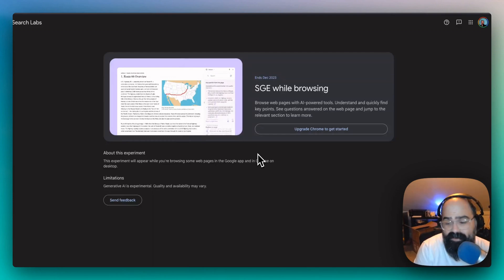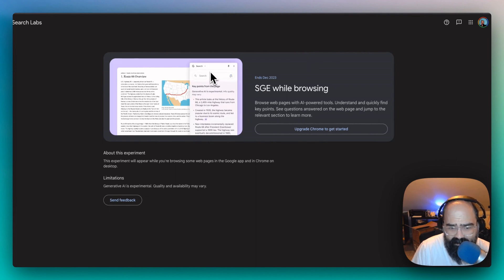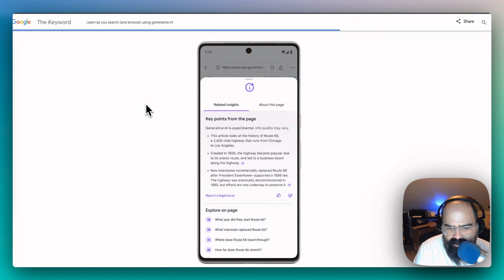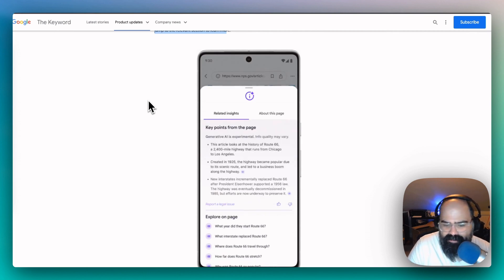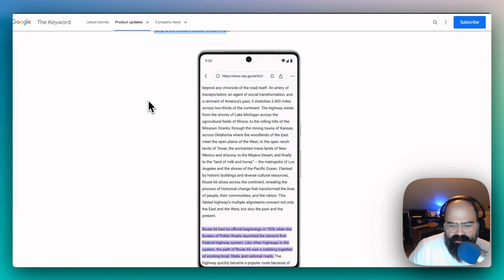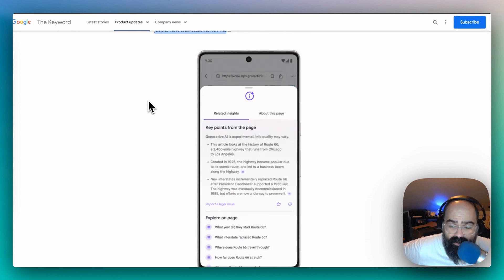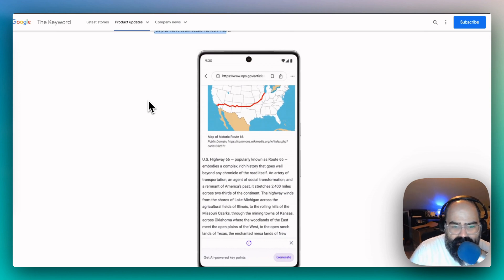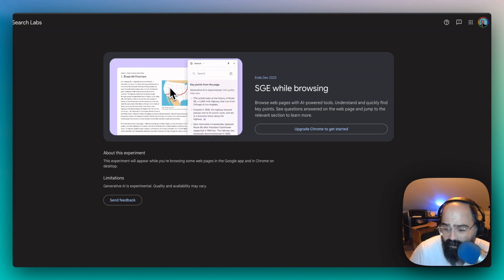Google's SGE In Chrome: AI-Powered Browsing Updates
In today's video, we dive into Google's latest innovation: SGE While Browsing, an AI-powered extension that's transforming the way we browse. From desktop to mobile, SGE offers a new way to interact with web pages, providing key points, summarizations, and deeper insights right at your fingertips.

🔍 What We Cover:

Introduction to SGE: What is SGE, and how does it extend Google's AI into your browsing experience?

Desktop Experience: A look at SGE's side panel on Chrome, allowing users to explore key points and sections of a page.

Mobile Experience: Discover how SGE functions on mobile, offering a bottom bar for generating key points and summaries.

Opt-In & Availability: Learn how to access SGE through Google's search labs feature and where it's currently available.

Potential Impact: Discussing the significance of SGE, its potential to change browsing habits, and what it means for the future of AI in web interaction.

Whether you're tech-savvy or just curious about the latest advancements, this video offers a hands-on exploration of SGE, complete with examples, insights, and personal reflections. Join us as we play around with this exciting new feature and ponder its implications.

📱 Have you tried SGE? Share your thoughts and experiences in the comments below!